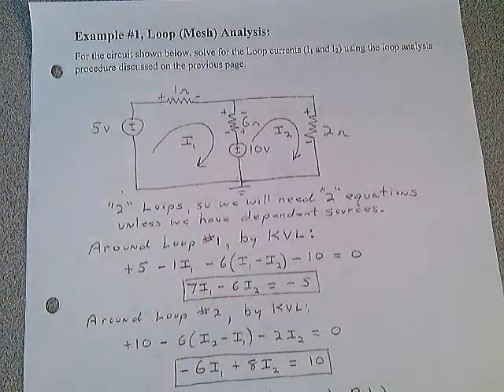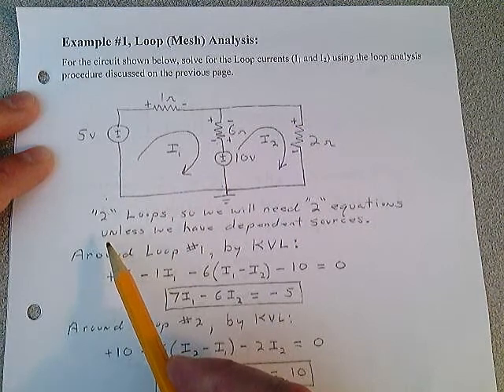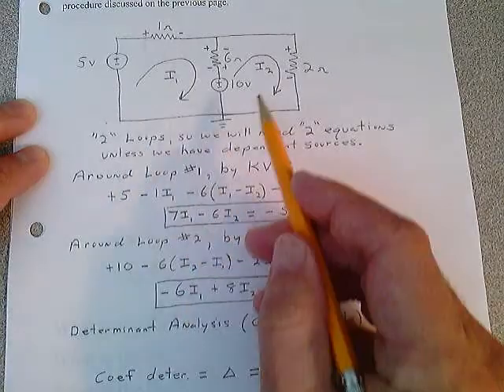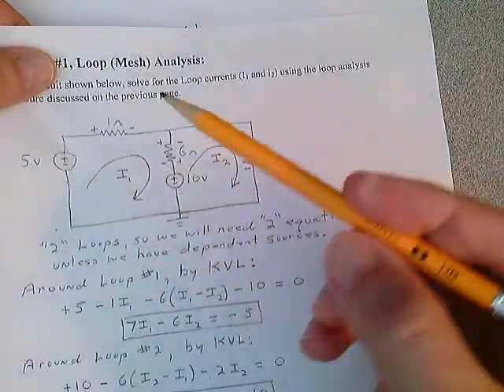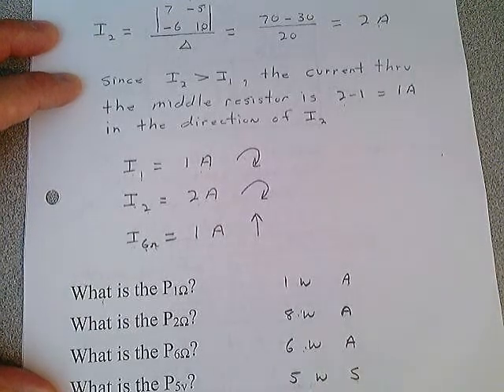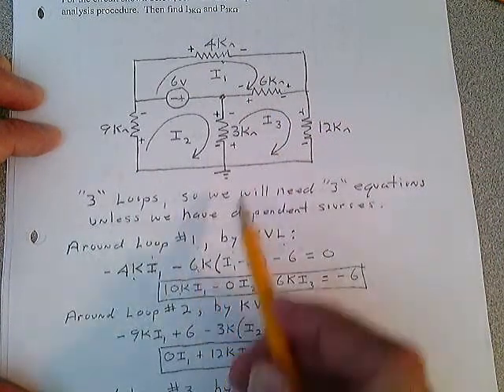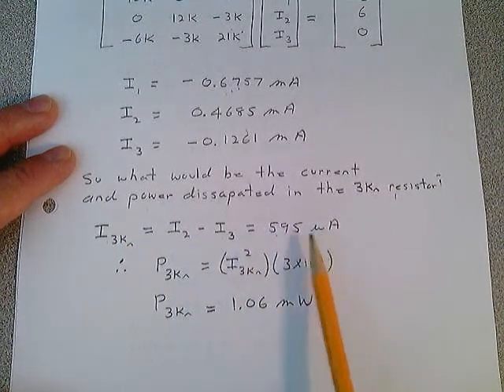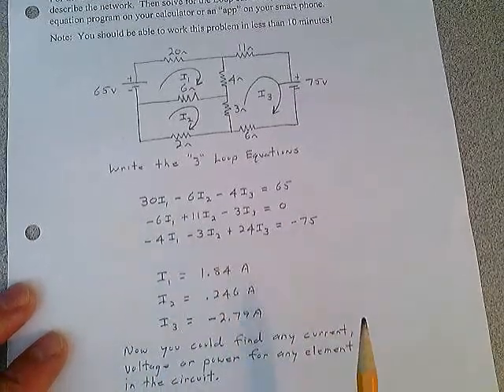Loop (Mesh) Analysis by Prof Skip Laratonda. Tutoring available, please see link below:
I hope you liked my video! If you did, your subscription to my channel would be greatly appreciated.  My lecture notes to accompany this video can be found on Etsy

My mini lecture on Loop/Mesh Analysis for my Electrical Engineering students.